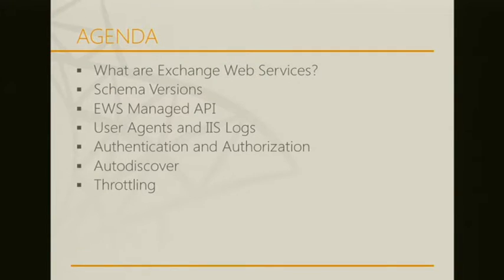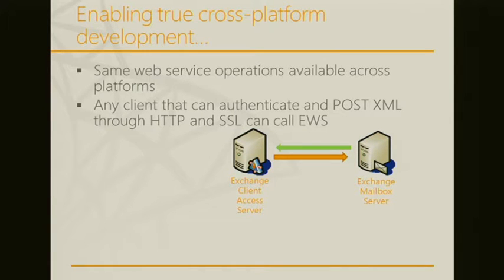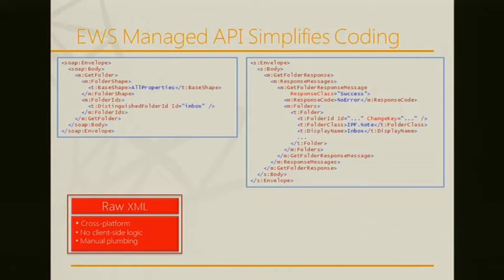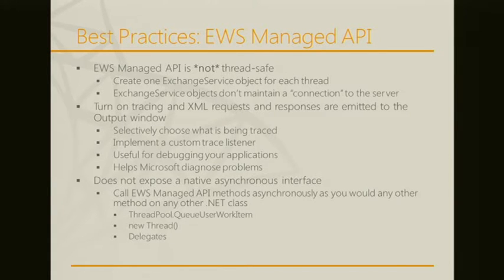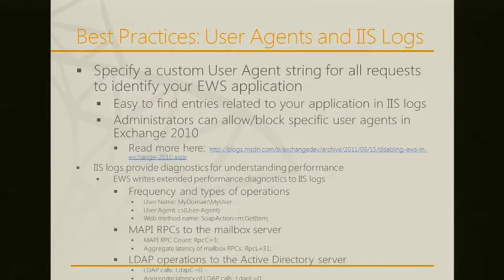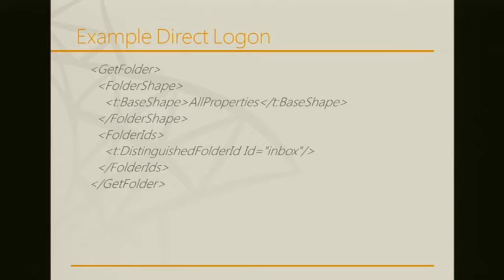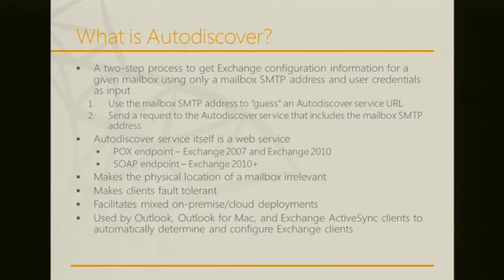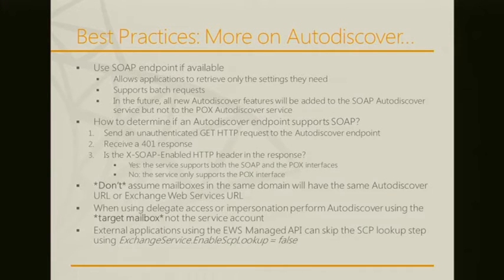Windows Identity and Exchange Protocols Plugfest 2012 Exchange Web Services Overview